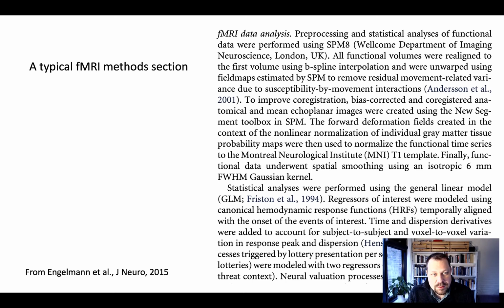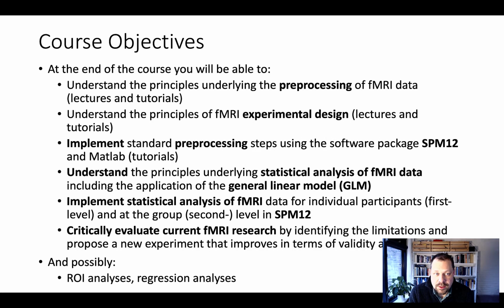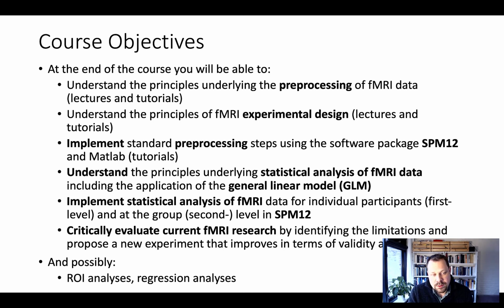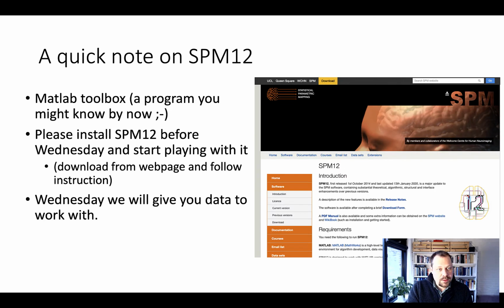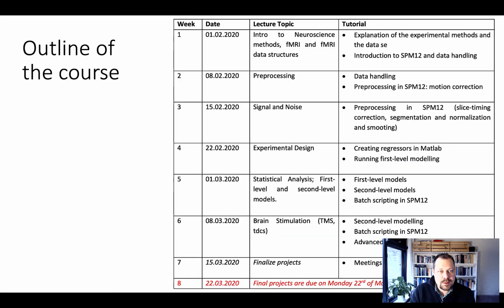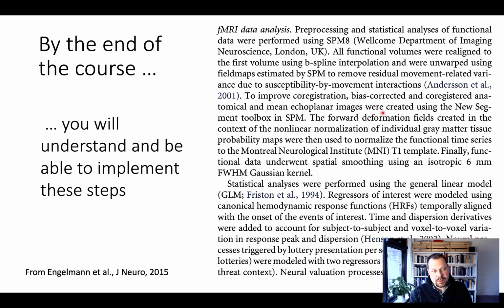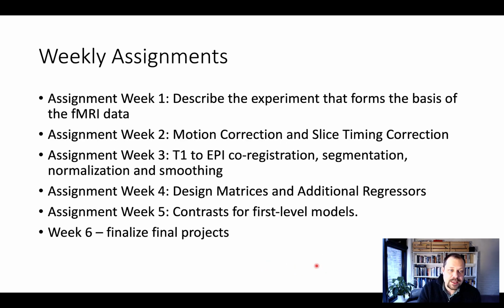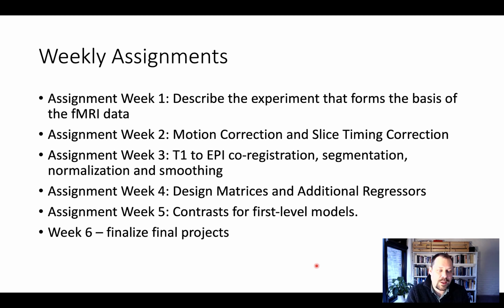Methods_L1_CourseIntro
Table of Contents:

00:00 - NEUROECONOMIC METHODS
00:58 -
04:26 - Course Objectives
06:58 - Structure of the online version of this course
08:37 - A quick note on SPM12
09:22 -
11:28 - Outline of the course
13:29 - By the end of the course …
13:33 - Outline of the course
13:36 - By the end of the course …
14:25 - Evaluation
16:13 - Weekly Assignments